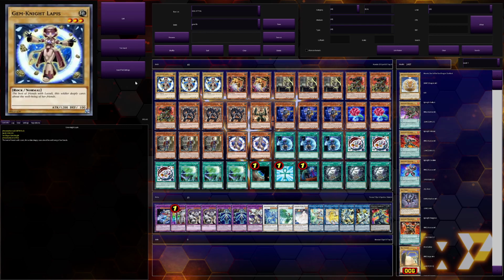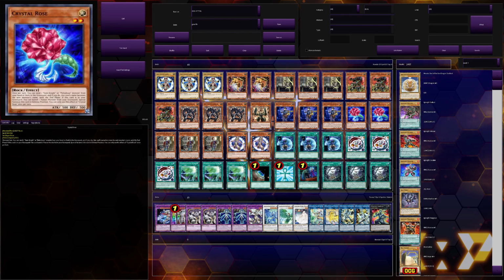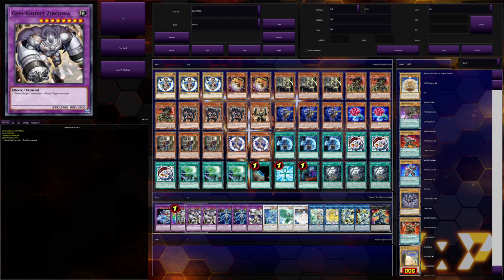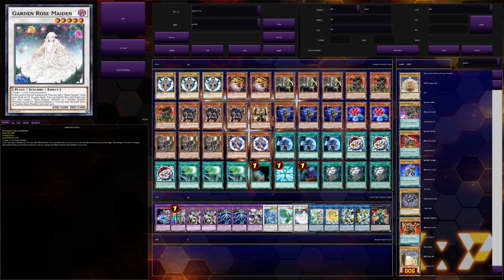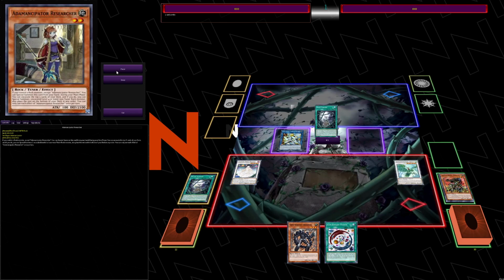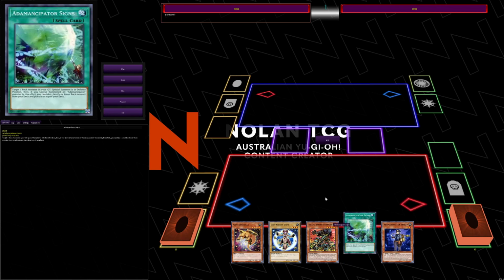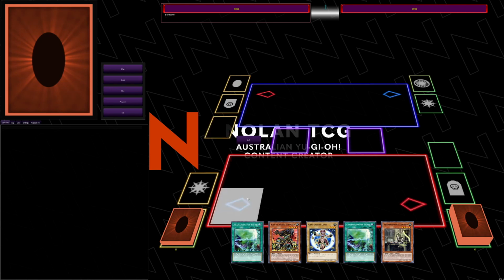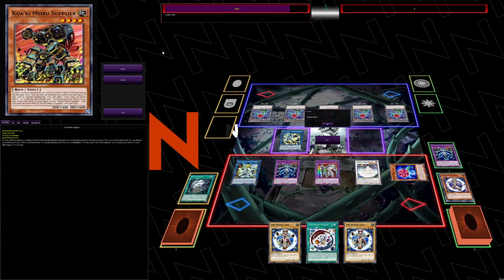Gem Knight FTK Deck Profile + Combos - August 2021